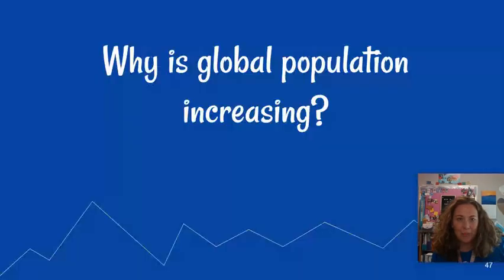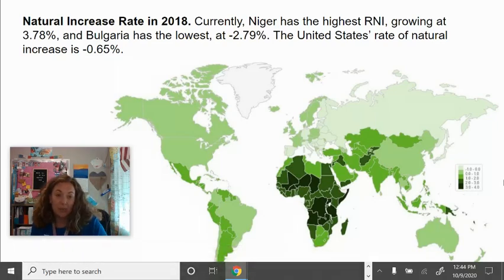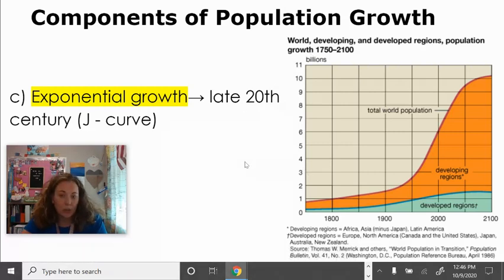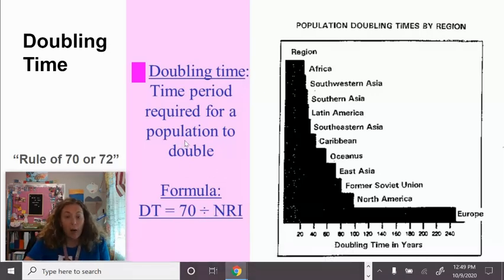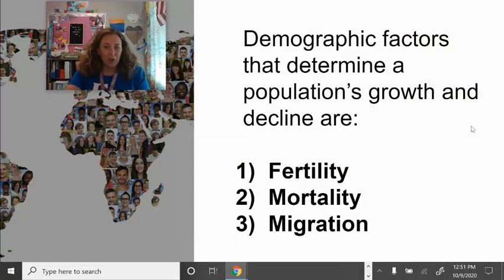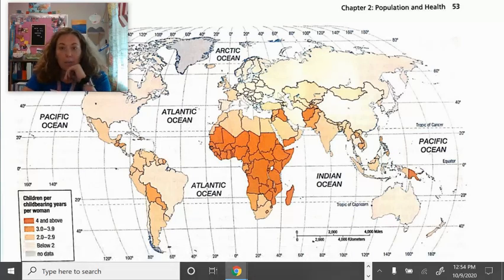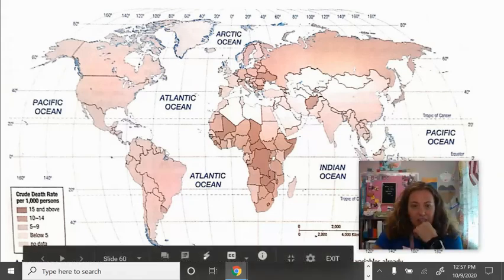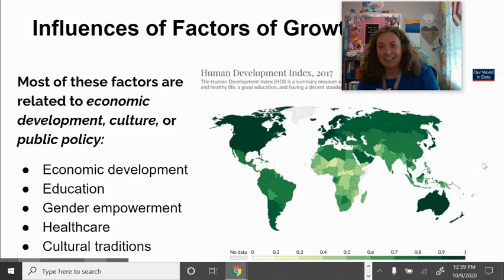2.4 Population Dynamics APHuG